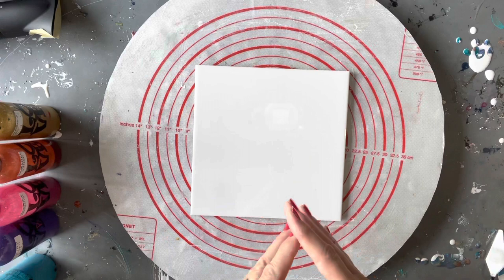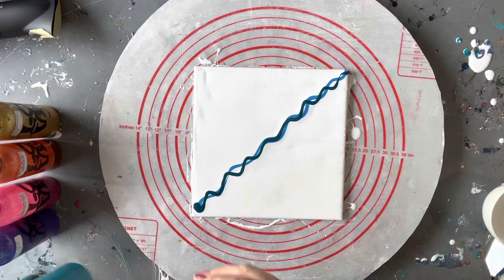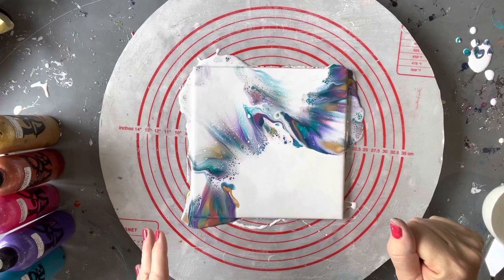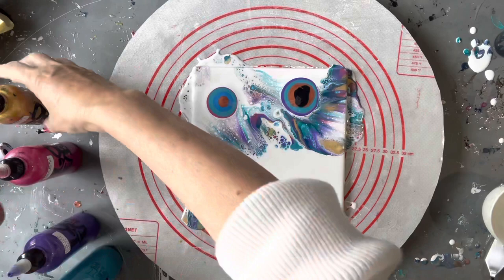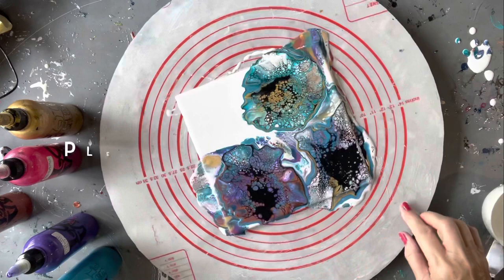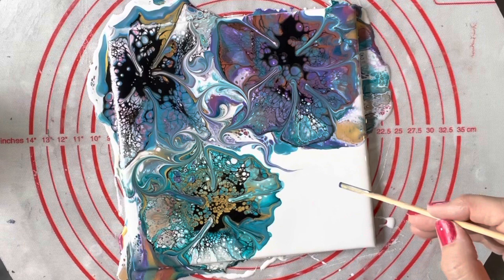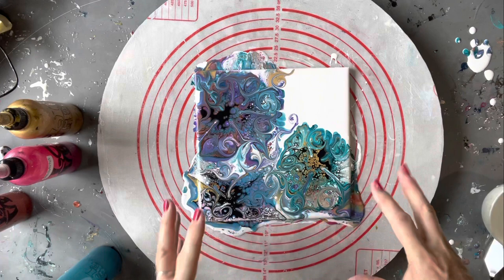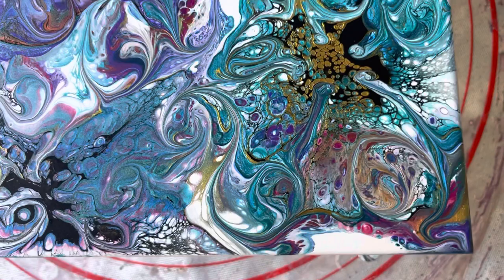#27 WOW! DUTCH POUR meets BLOOM meets WRECK. Fluid Art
All paints have been mixed with Australian Floetrol only, as the pouring medium, approximately one part paint to two parts Australian Floetrol (to get a consistency that when a little is drizzled back into the mixing cup, it forms a small mound for a couple of seconds before disappearing).

Base:  Eraldo di Paolo White mixed with Australian Floetrol approx 1:2, then a little water added to reach a consistency where the paint leaves a mound for only a second when drizzled back into the cup.

Colours:  Global: Ultra Violet; Dark Sea; Metallic Cyan
                 Eraldo di Paolo: Metallic Copper; Metallic Waves; Metallic Fuschia

Cell Activator:  Global Black mixed with Australian Floetrol, one part paint to four parts floetrol.